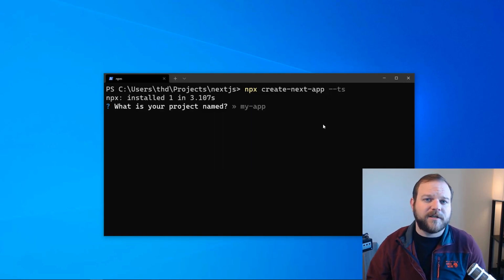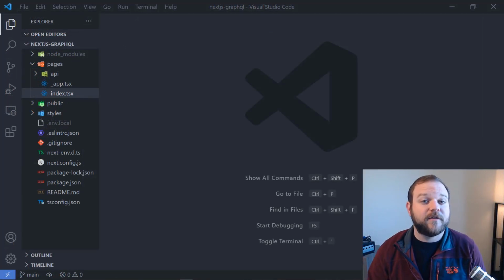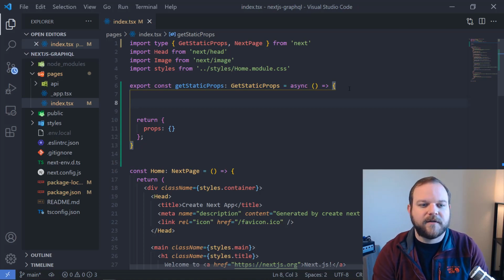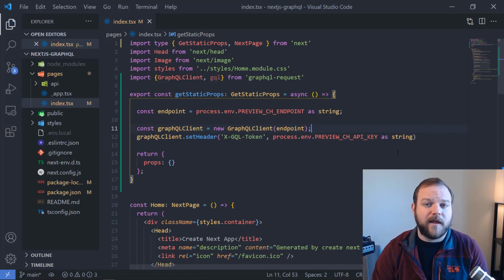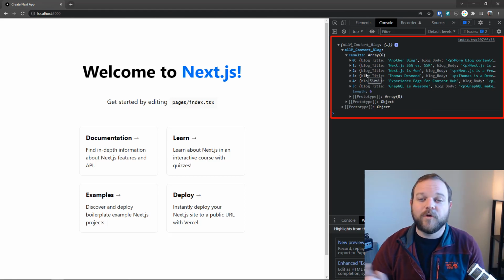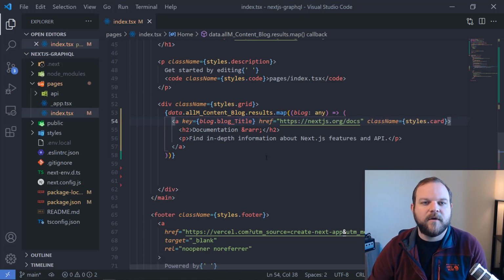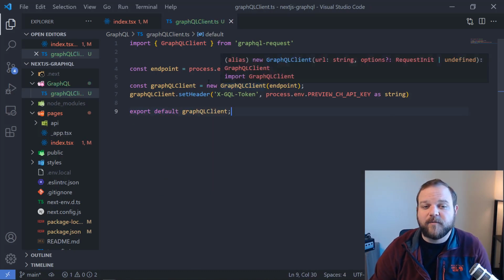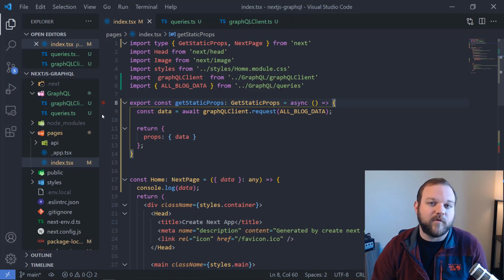GraphQL Requests on Your Front-end w/Next.js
In this video, Sitecore Developer Advocate Thomas Desmond looks at how to use a GraphQL client in the popular Next.js front-end framework.

GraphQL is a query language for APIs and a runtime for fulfilling those queries with existing data.

GraphQL:
- Provides a complete and understandable description of the data in your API
- Gives clients the power to ask for exactly what they need
- Gets all the data an app needs in a single request, which is critical for e-commerce merchandising and optimizing digital customer experience
- Makes it easier to evolve APIs over time
- Enables powerful developer tools

Thomas uses Sitecore Experience Edge for Content Hub for the GraphQL endpoint, which comes with a read-only GraphQL schema designed to accommodate common front-end use cases for headless Sitecore development.

If you want to learn how to setup Sitecore Experience Edge for Content Hub check out the previously published video